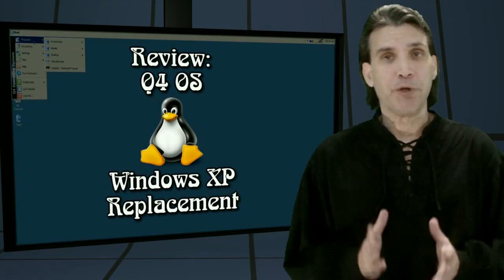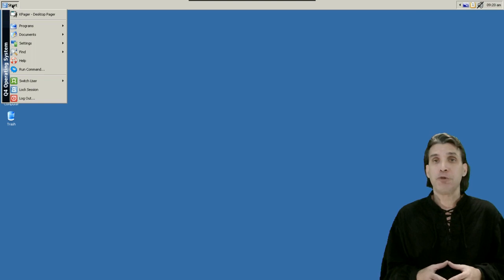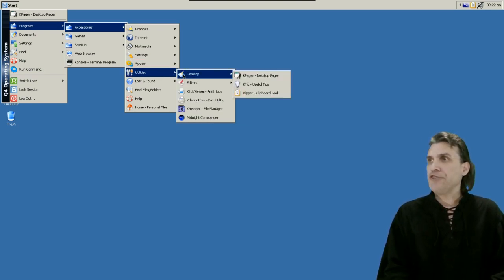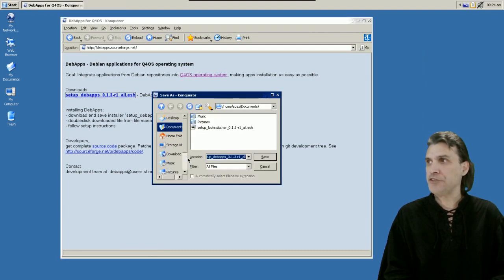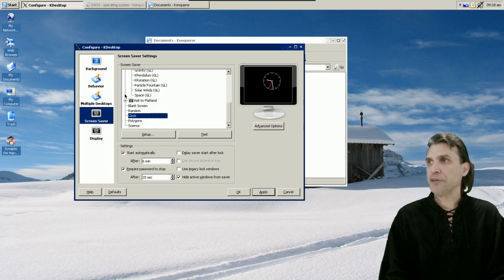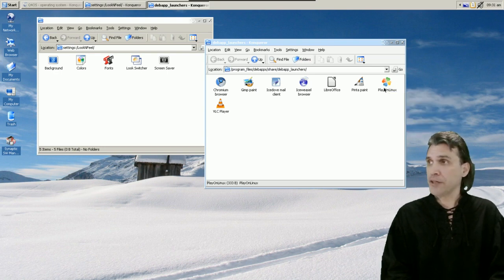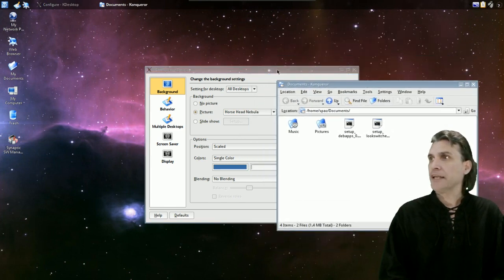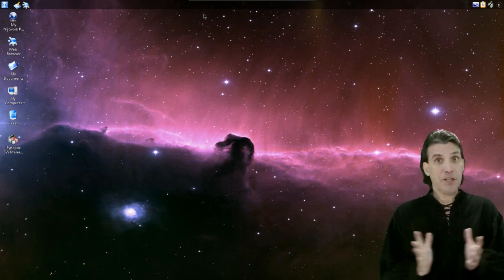Q4 OS - Debian Based Windows XP Replacement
Q4OS is a Debian (Wheezy) based distribution that uses the TRINITY desktop. Designed to give Linux a "Windows" look and feel. for more details and download.